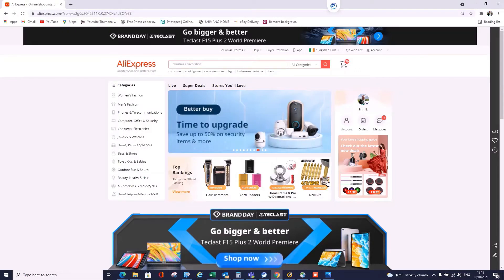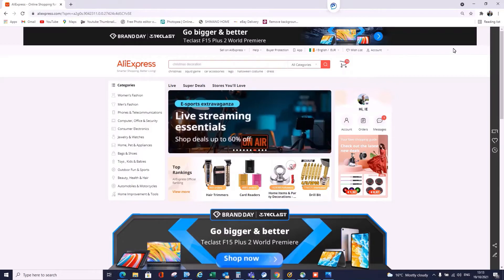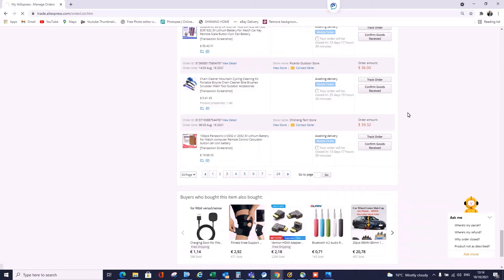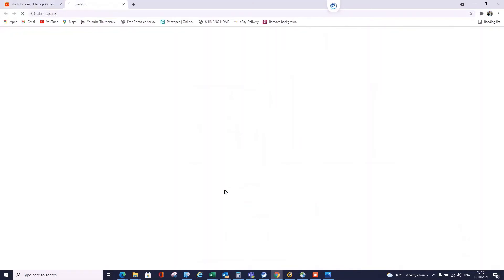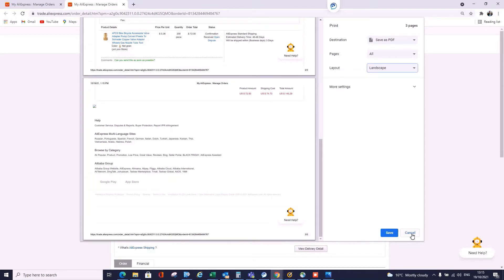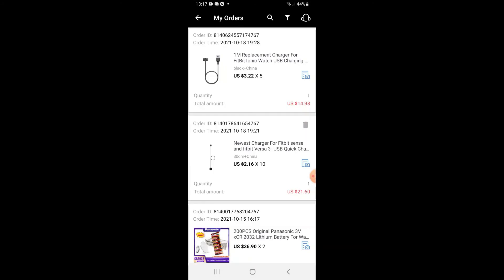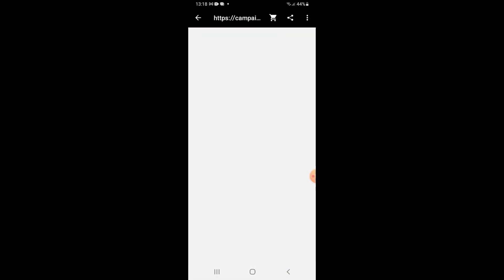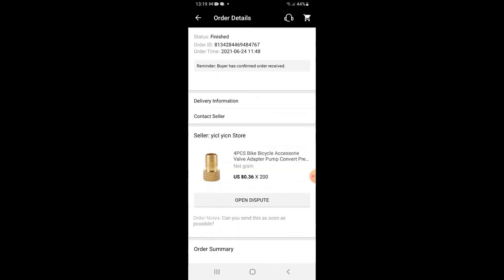How to Download Aliexpress Invoices on Your Mobile and Desktop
This Video goes through how to Download Invoices from Aliexpress before and after the 1st July 2021. It became much easier after 1st July 2021 to download tax invoices.

Please note in the second half of the Video when downloading on the mobile I say Alibaba. I actually meant Aliexpress. Please accept my apologies for the error.